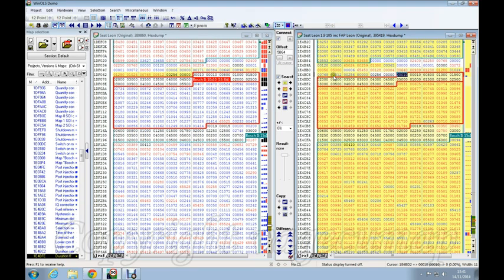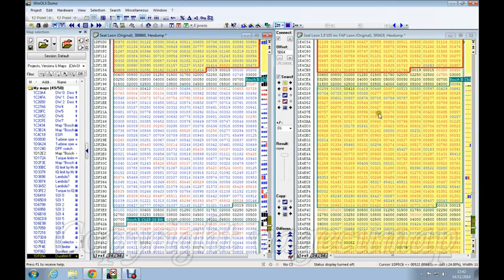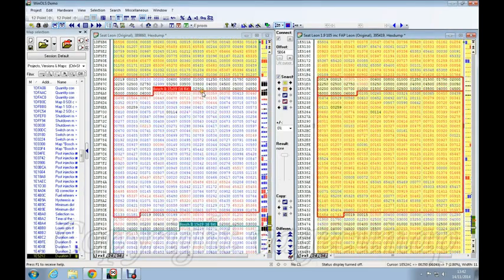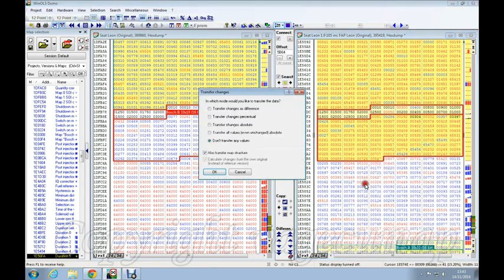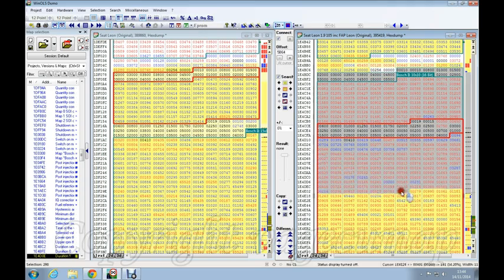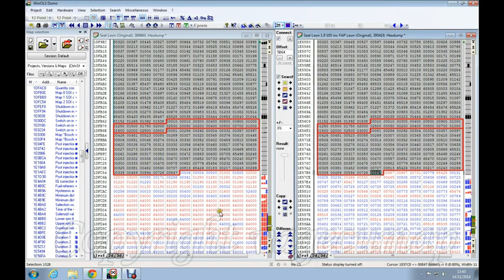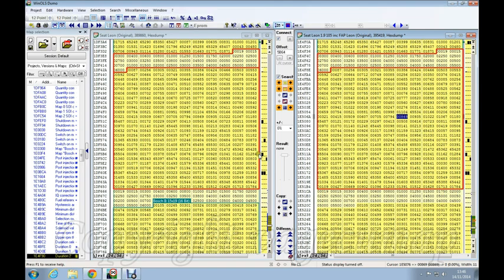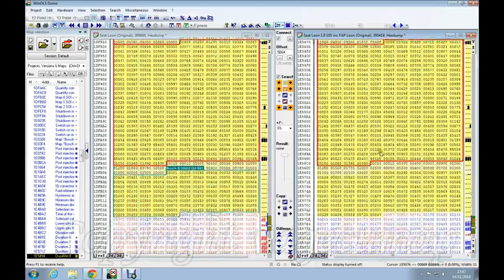winols Howto compare files Part 3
WINOLS compair 2 files 3/3